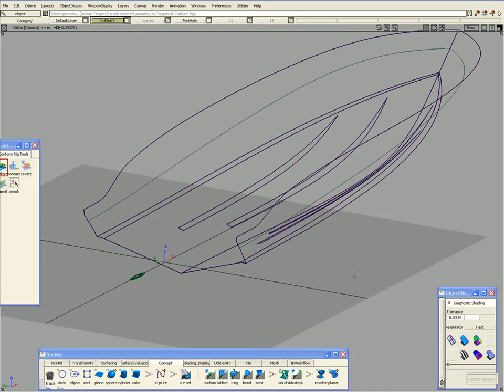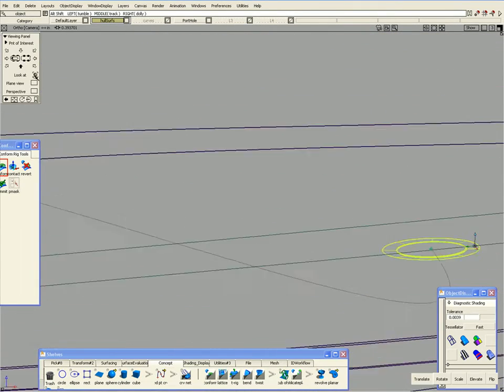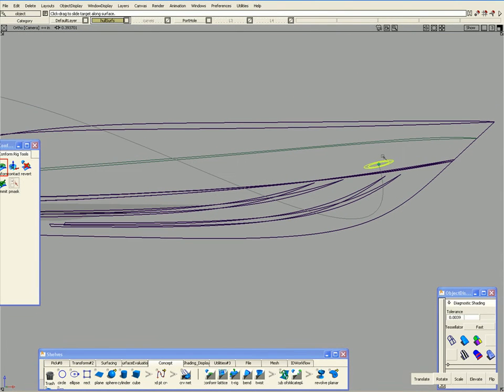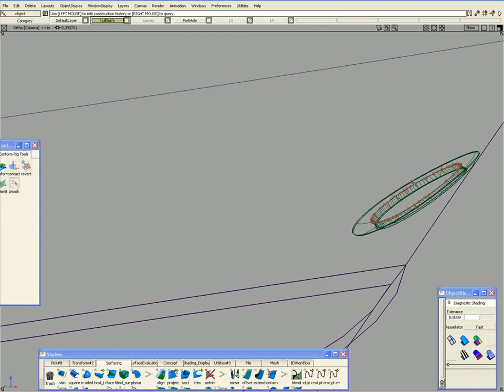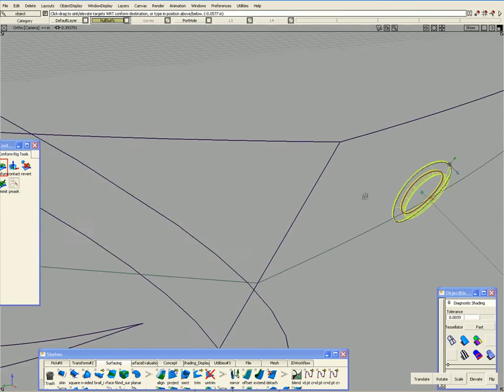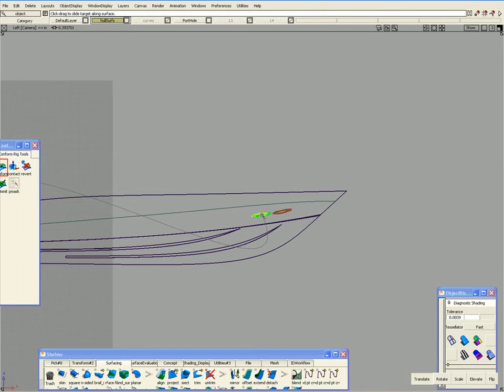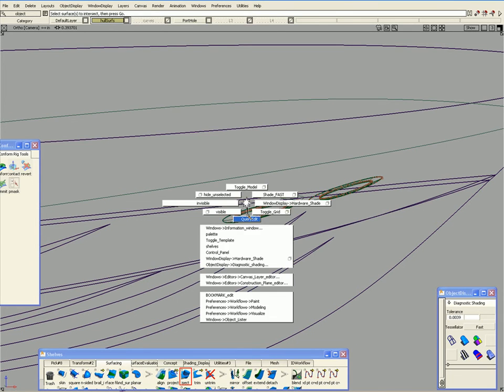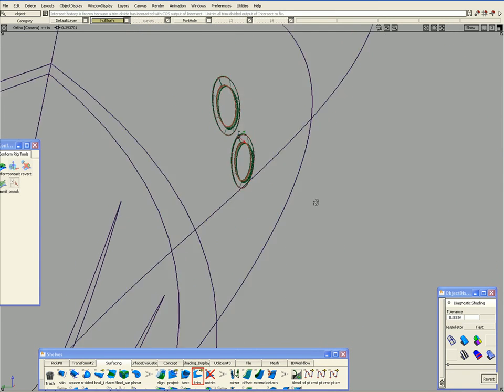Autodesk Alias Conform Rig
Quick conceptual models are a key for the Industrial design world.  Autodesk Alias is an amazing tool for Industrial Designers and this quick tutorial shows one of the many concepting tool that makes concepts quicker.